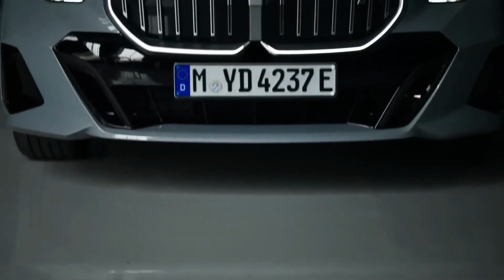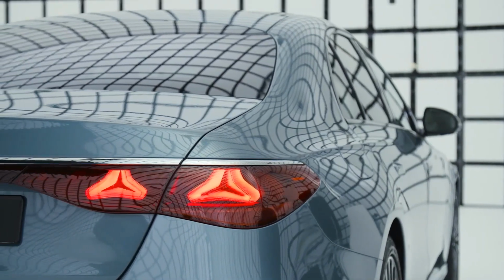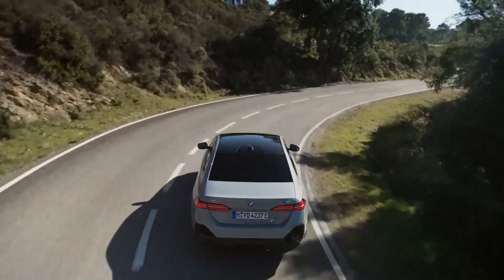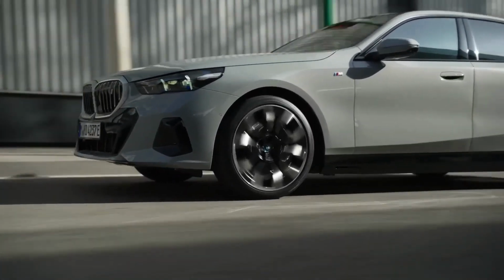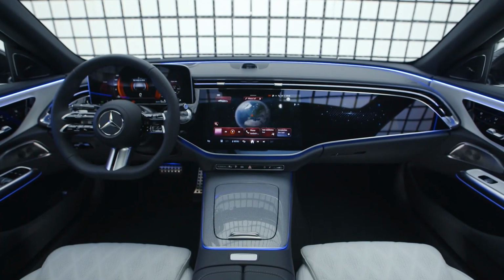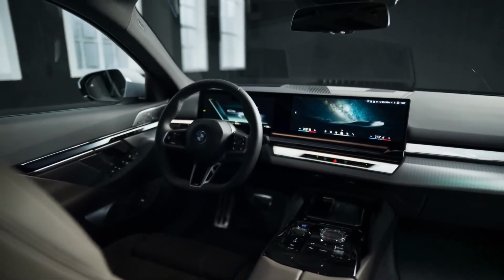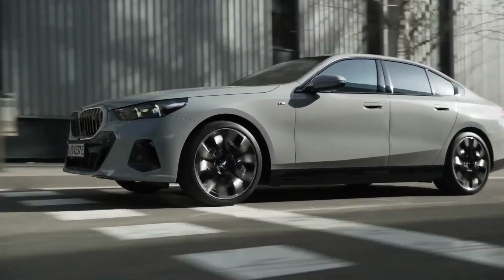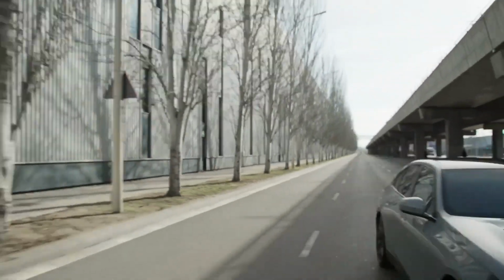2024 BMW 5 Series vs Mercedes Benz E Class: Expert Insights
In this video, we compare the latest Mercedes-Benz E Class vs the latest BMW 5 Series. We take a look at what the experts are saying about these two cars and see which one is the best option for you!If you're looking for a luxurious car to drive and enjoy, the new Mercedes-Benz E Class is definitely worth considering! Compared to the new BMW 5 Series, the E Class features more luxurious features and a higher price tag. However, if you're looking for a car that will last you for years, the BMW 5 Series is the perfect choice!In this video, we compare the latest Mercedes-Benz E Class vs the latest BMW 5 Series. We take a look at what the experts are saying about these two cars and see which one is the best option for you!If you're looking for a luxurious car to drive and enjoy, the new Mercedes-Benz E Class is definitely worth considering! Compared to the new BMW 5 Series, the E Class features more luxurious features and a higher price tag. However, if you're looking for a car that will last you for years, the BMW 5 Series is the perfect choice!

Copyright info ✔
For background music

music 1)
Watch:

 • Everen Maxwell - ...

music 2)

 • 'Fading' by @Sapp...